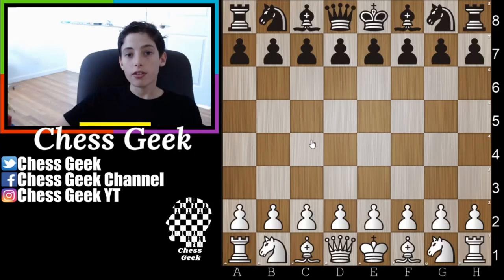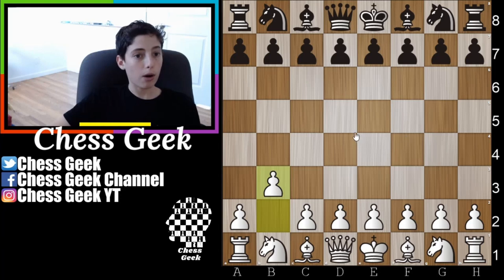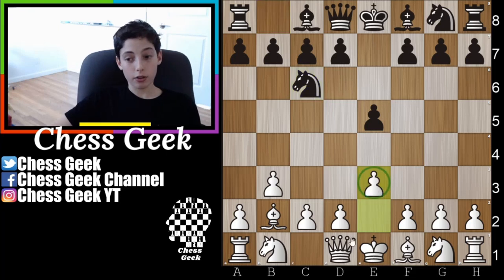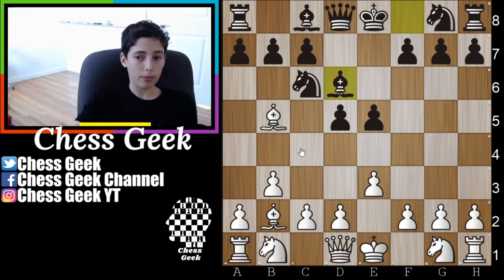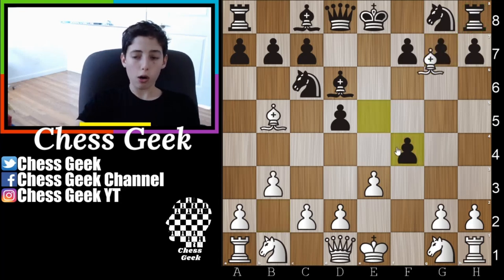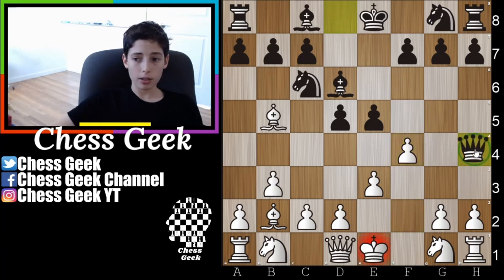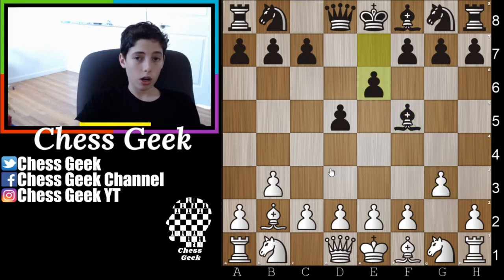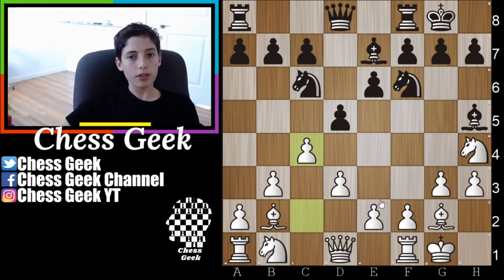The Larsen's Opening (Best Chess Openings)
This video covers The Larsen's Opening. It is a Chess Opening and I think it holds many chess traps, chess ideas, and chess theories. It can easily transition into some of the Best Chess Openings! It is a very underrated chess opening is very good.

Thank you everyone for watching! Hopefully I will see you on another video!